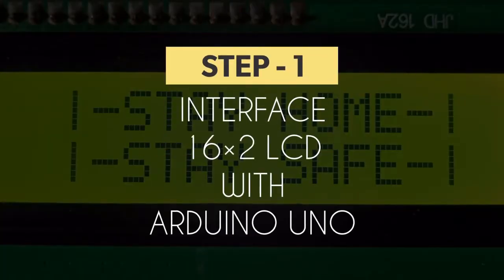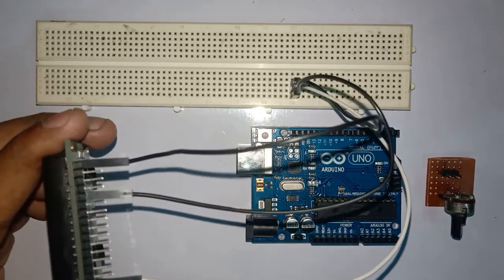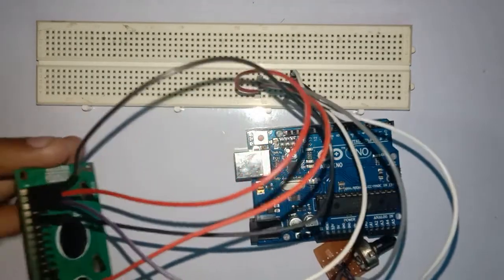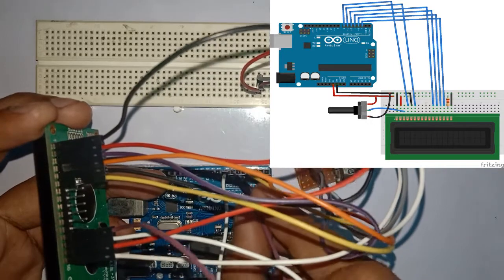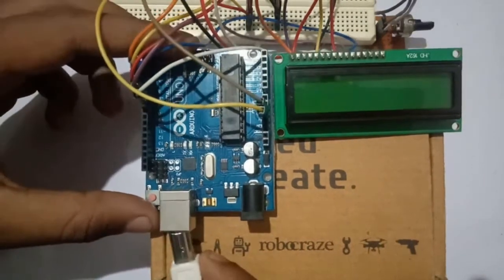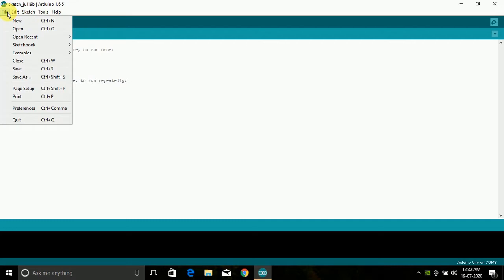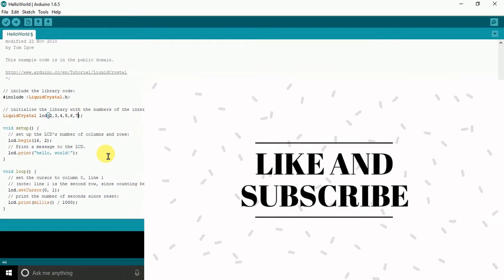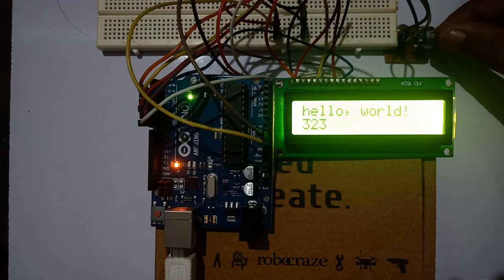How to interface lcd with arduino | Connect lcd to Arduino | Arduino lcd Interfacing | 16x2 lcd code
In this video i share some tips to interface 16x2 lcd to arduino uno + coding using PC and Run basic hello world program

This video is for beginners who want to learn how to interface 16x2 lcd with arduino uno.In this video we use Arduino Uno Microcontroller Board, Arduino USB cable, 10 k ohm's potentiometer, Male to female jumper wire cables and bread board..In this Arduino video series you learn basic Arduino Programming in step by step manner

How to interface lcd with arduino
Connect lcd to arduino
Arduino lcd interfacing
16x2 lcd code
Arduino uno
How To Set Up and Program an LCD on the Arduino
How to use 16x2 LCD with Arduino
Arduino Project
Arduino
Arduino (Brand)
Arduino LCD
16x2 lcd display
how to set up an LCD on arduino
how to program an LCD on arduino
Arduino Software
Liquid Crystal Display
How to connect I2C 16X2 LCD Display for Arduino
How to Interface 16x2 LCD Display with Arduino uno

This channel helps you to create different types of Arduino based and electronics related projects and repairing electronics appliances
and Unboxing and introduction to different types of electronic components from basic to professional